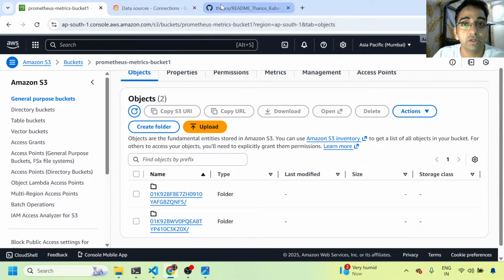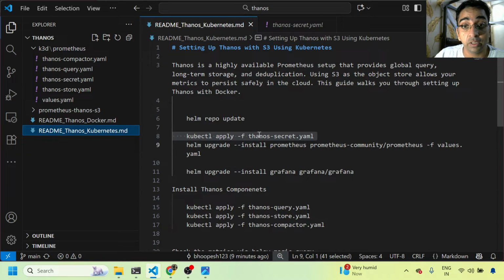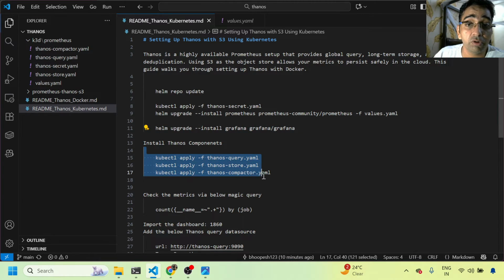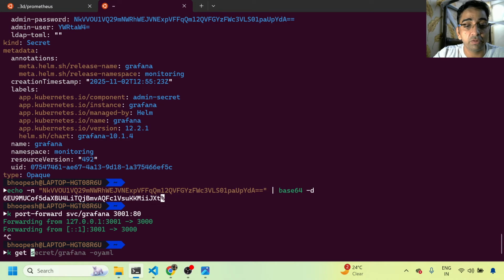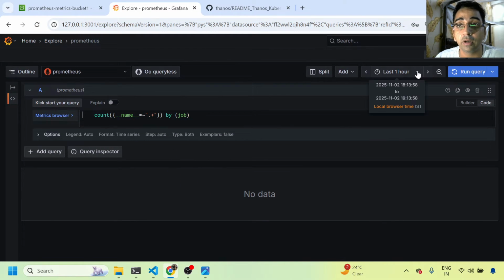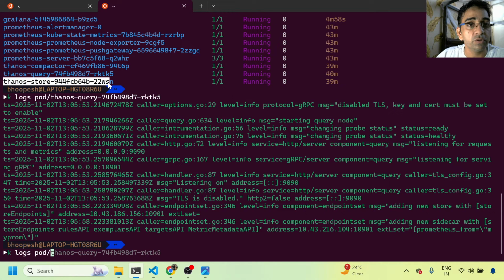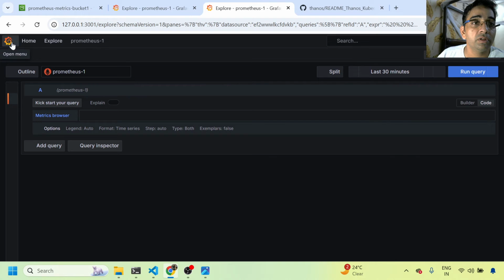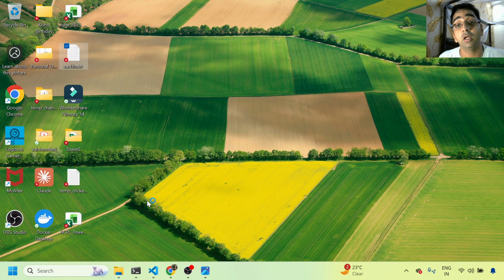Prometheus Storage Is Not Enough – Use Thanos on Kubernetes with S3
Grafana AWS
Grafana monitoring
Grafana tips and tricks
Grafana queries
Grafana best practices
Grafana Cloud
Grafana Docker
Grafana alerting
Grafana Kubernetes
Grafana InfluxDB